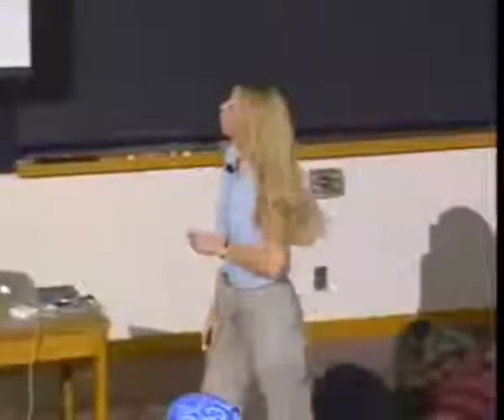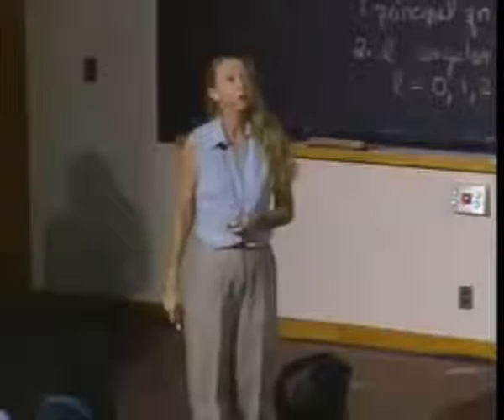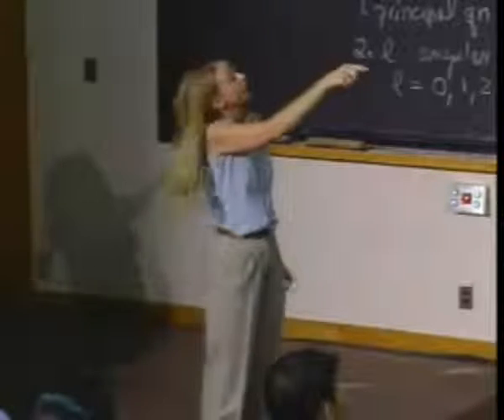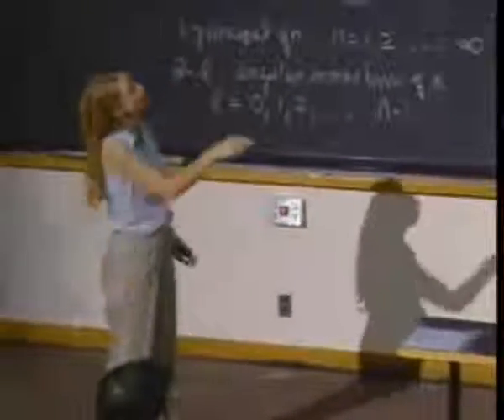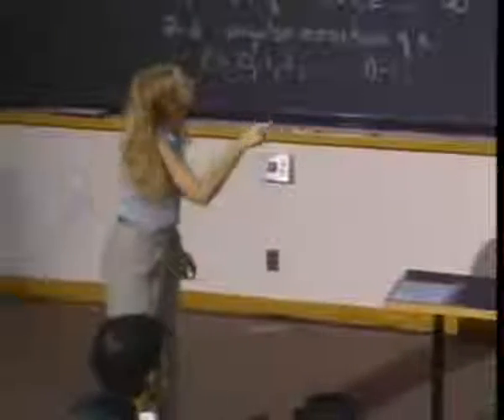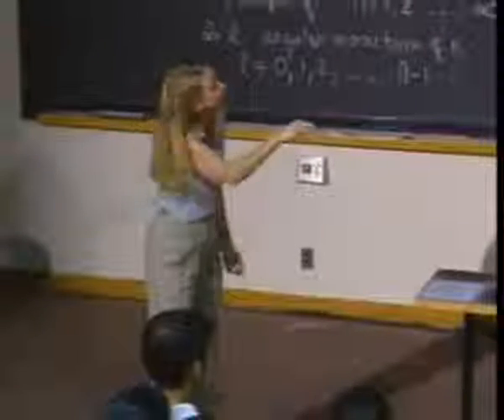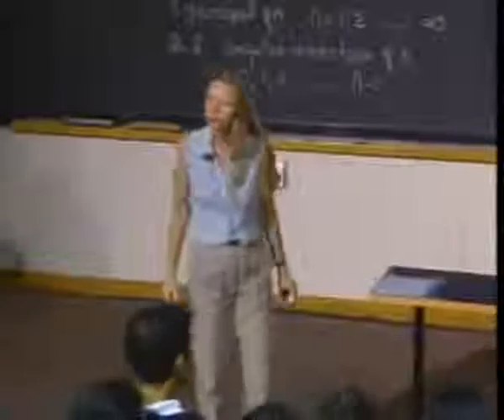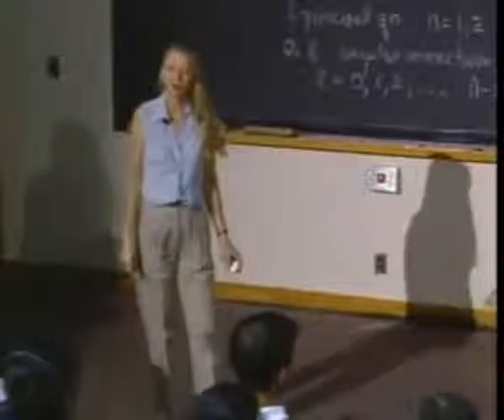Lec 7, MIT 5 111, Principles of Chemical Science, Fall 2005, Orbitals